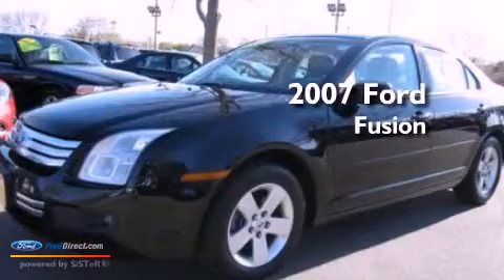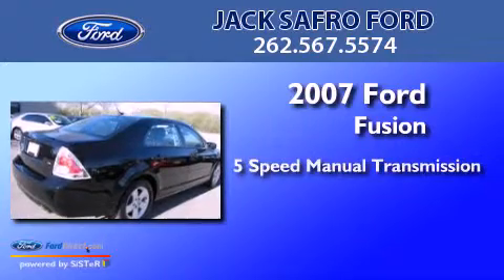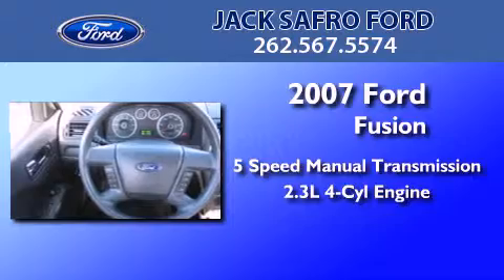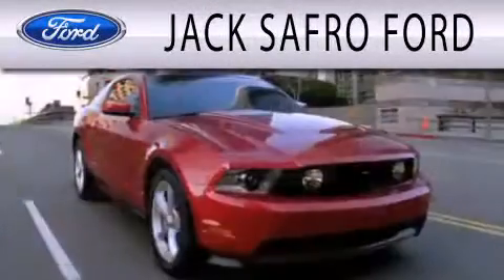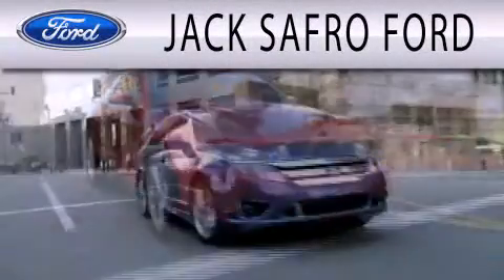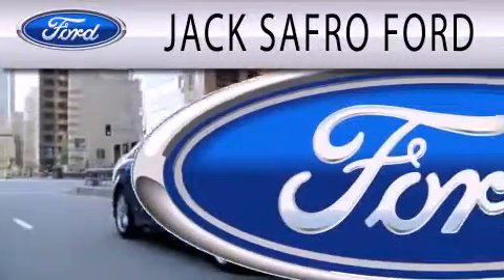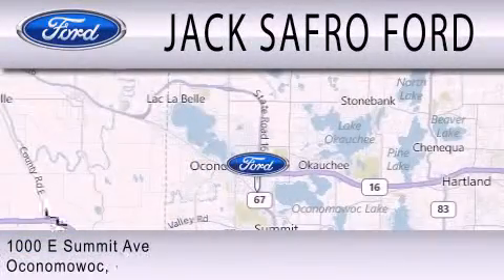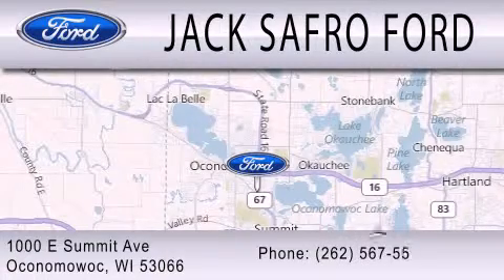2007 Ford Fusion Oconomowoc WI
Year : 2007
 Make : Ford
 Model : Fusion
 Engine : 2.3L I4 16V MPFI DOHC
 Trans . : 5-SPEED MANUAL
 Exterior : BLACK CLEARCOAT
 Miles : 120,231
 Interior : CHARCOAL BLACK
 Stock : P9137-1